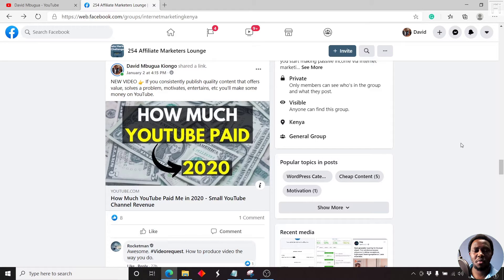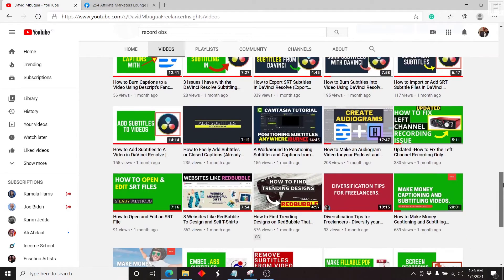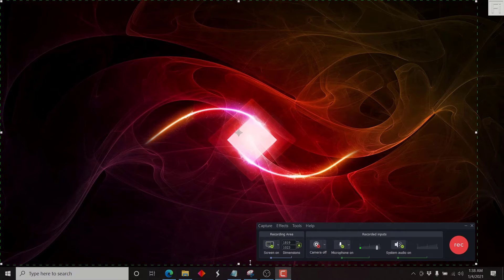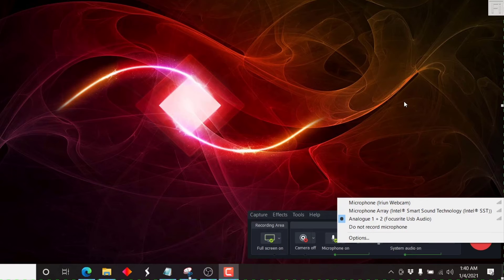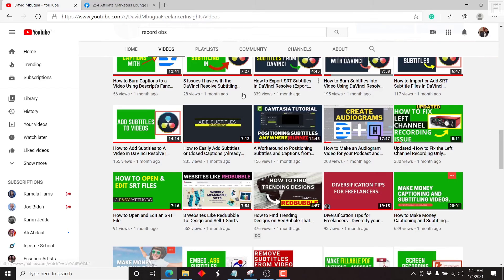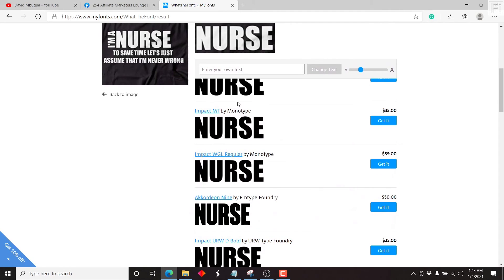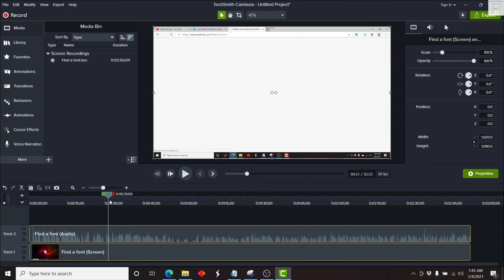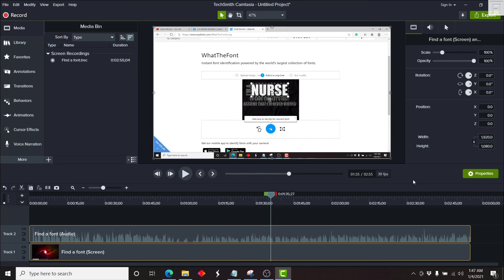How I Record Tutorial Videos for YouTube Using Camtasia 2020 (Step by Step Tutorial)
In this video tutorial, I'll show you How I Record Tutorial Videos for YouTube Using Camtasia 2020.  👉 Try Camtasia

My recording process begins with an idea, problem, or keyword research.

Once I'm satisfied that I have a rough outline of what I need to cover I fire up Camtasia and start recording my tutorial ensuring that the dimensions I need are correct, my microphone is set up correctly, and then hit record.

I record and do re-takes if I make any mistakes to make editing easy once I start editing the tutorial in Camtasia.

That's it for this video, I hope it's helpful.
Thanks!